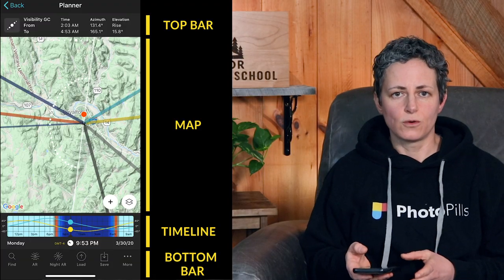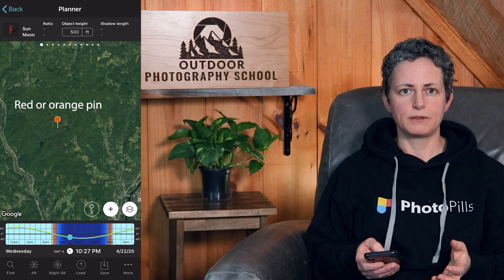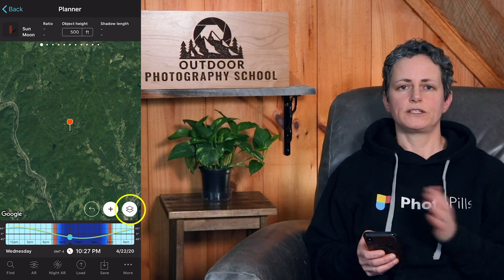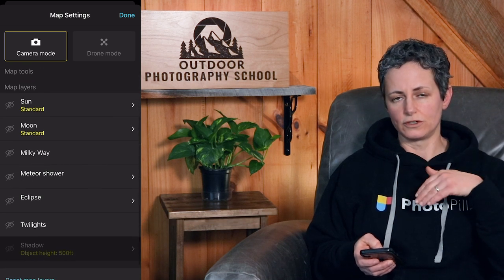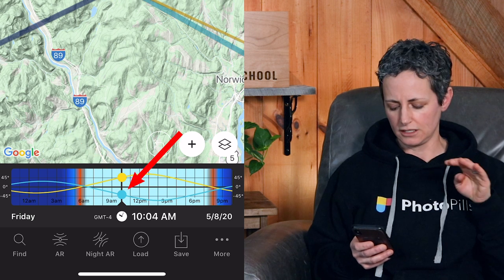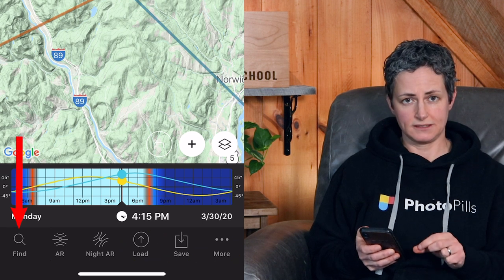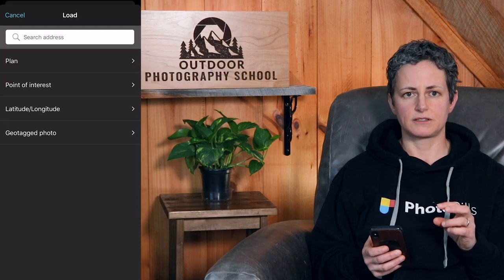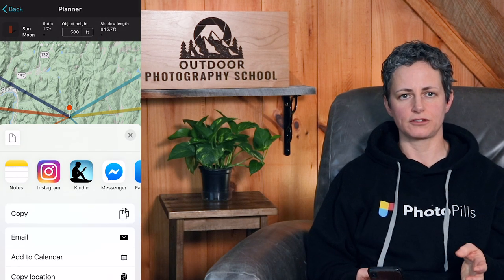PhotoPills Friday Ep 2: Understanding the PLANNER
Welcome to Episode 2 of PhotoPills Friday!  The PhotoPills photography app is packed with features, but it is most well known for its photo-planning capability through the PLANNER.  The Planner can be pretty intimidating to navigate if you are new to it.  In this video, I go over the four main areas of the Planner tool to give you an idea of how to access different functions and features.  I’ll dive deeper into each of sections of the Planner in future videos.